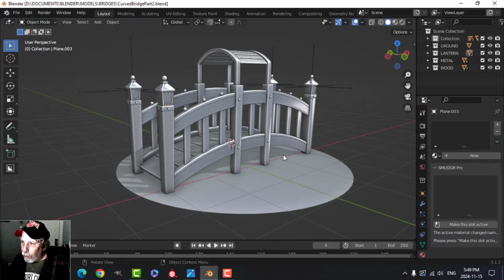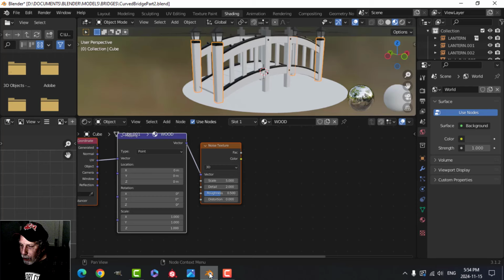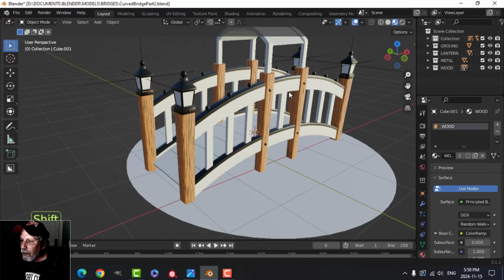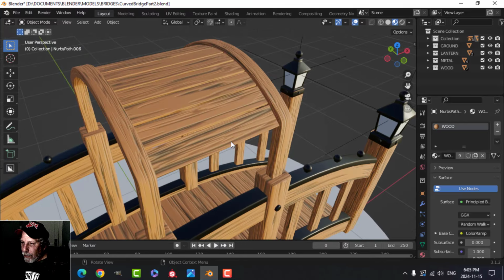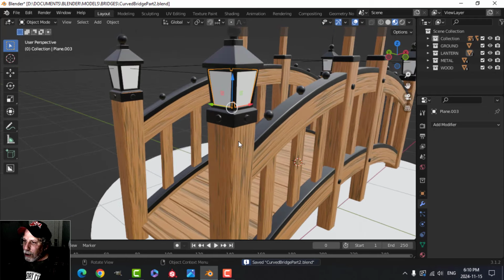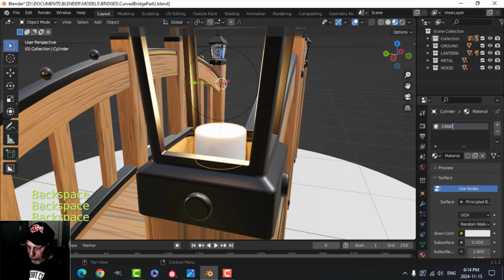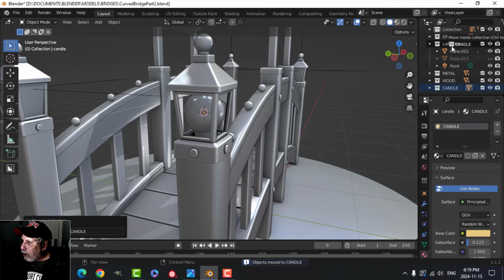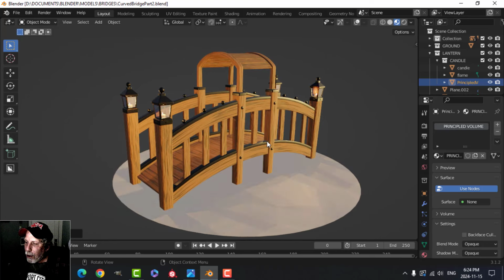BLENDER: CURVED BRIDGE (PART 2)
CURVED BRIDGE

In this video, we create materials for the curved bridge.  This will include a procedural wood material, metal, glass and some effects for the lantern.